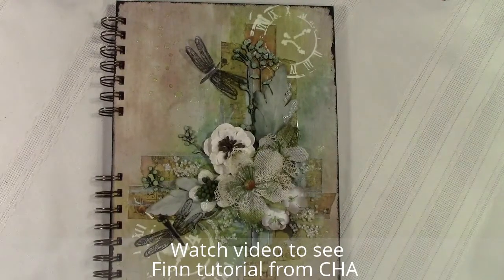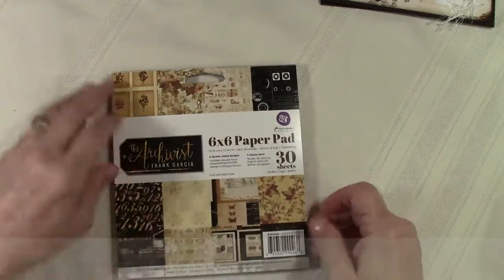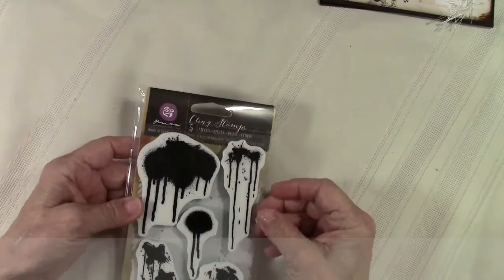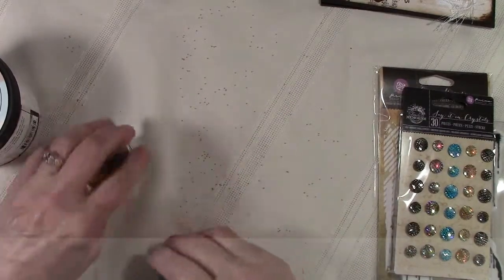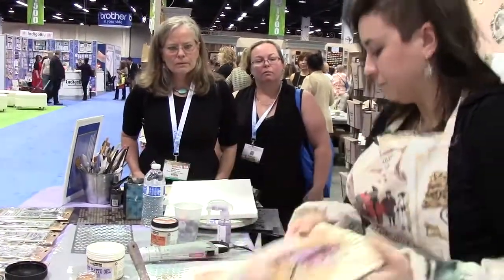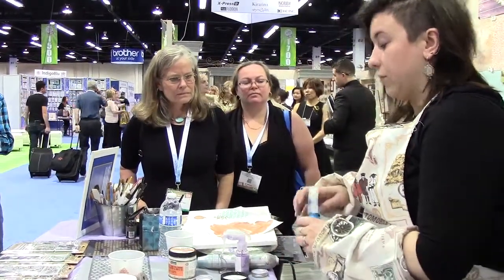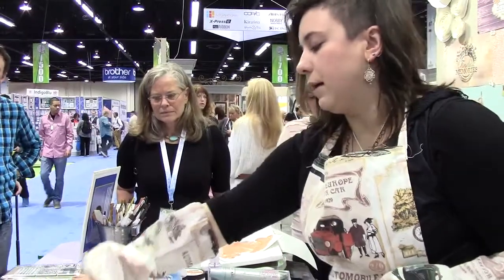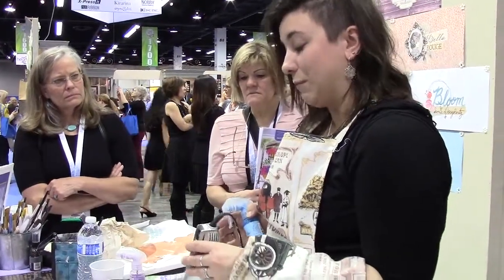Prima products and Finn at CHA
Here's a look at some of the products from CHA and along with a demonstration from Ania Dabrowska "Finn".